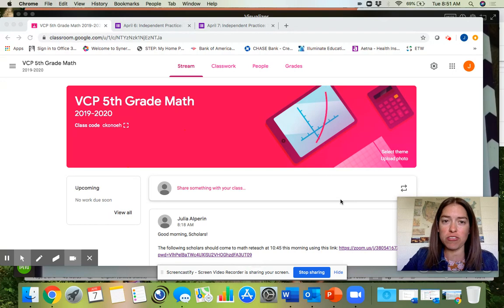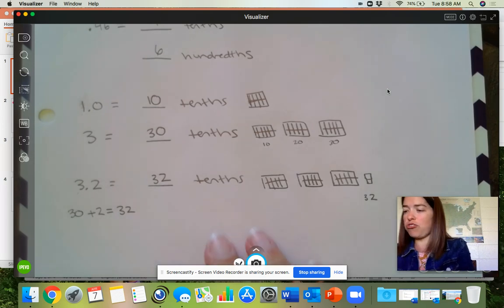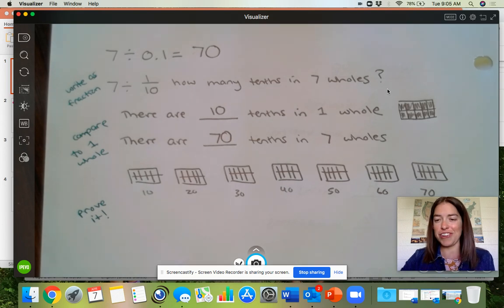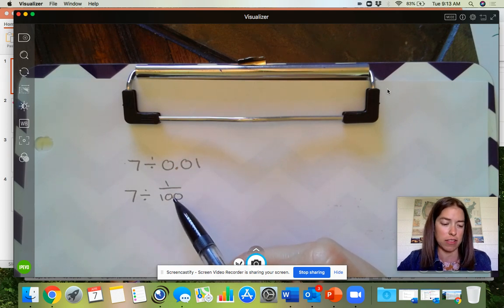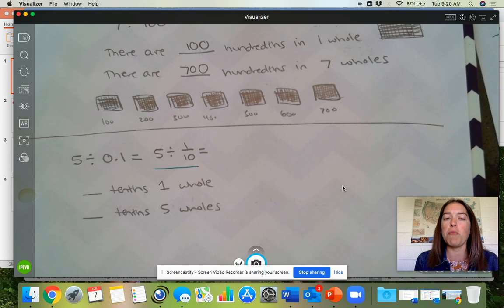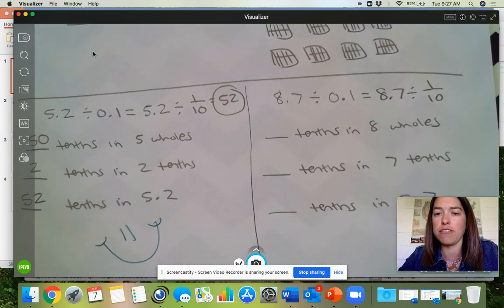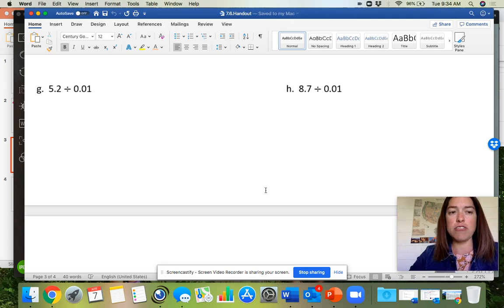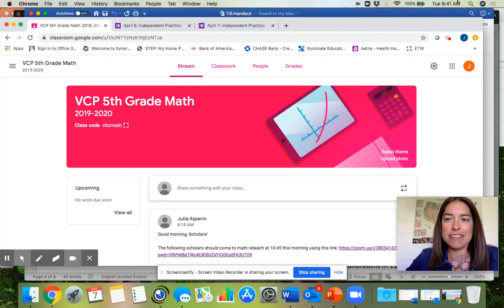Grade 5 | Math | Ms. Alperin (April 7, 2020)